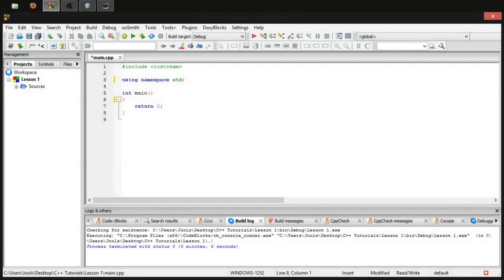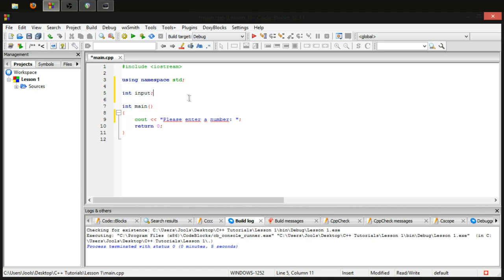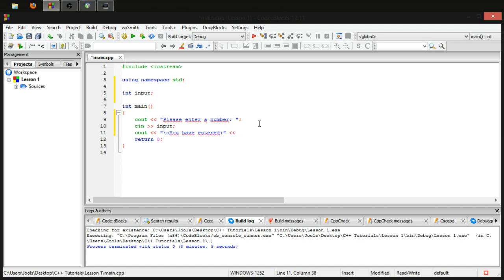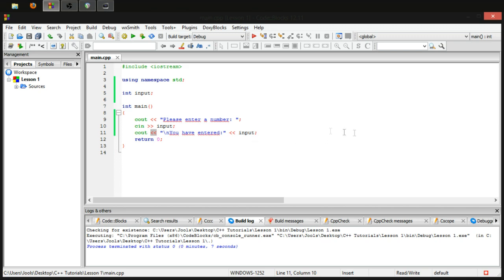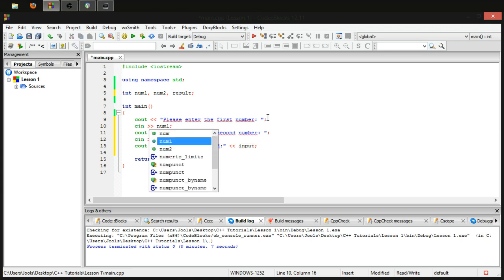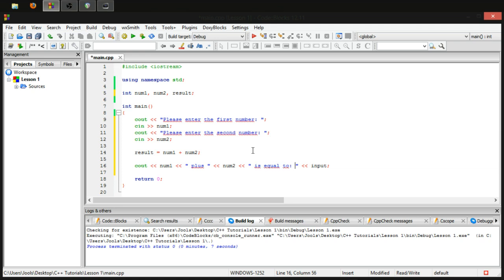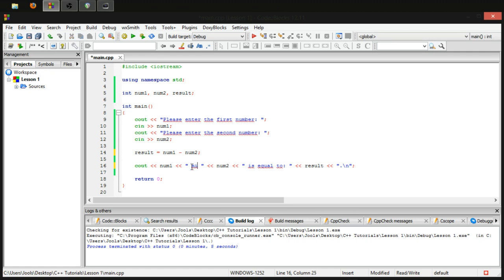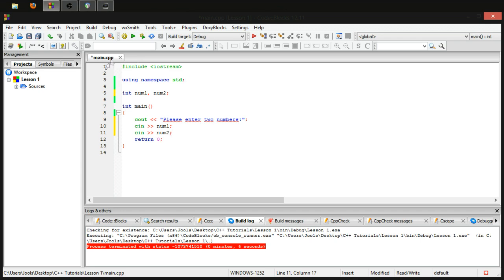How to program in C++ #6 - User Input and Basic Calculator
In this episode we lean how to get user input and make a basic calculator with what we've learned.